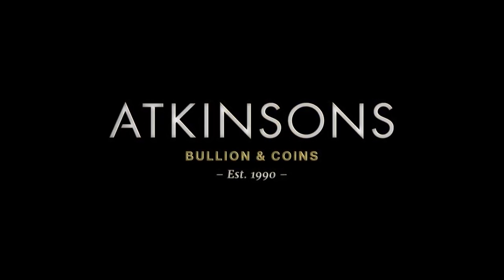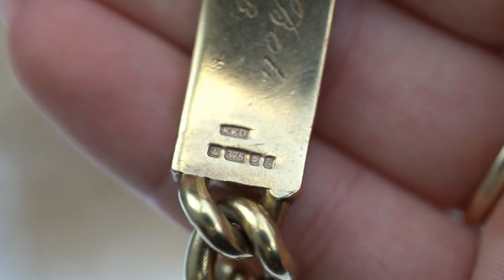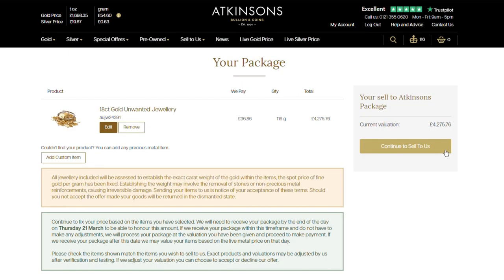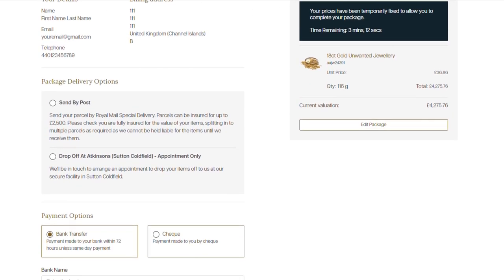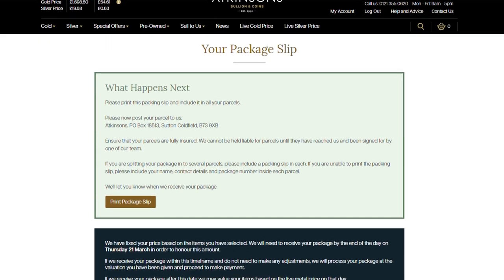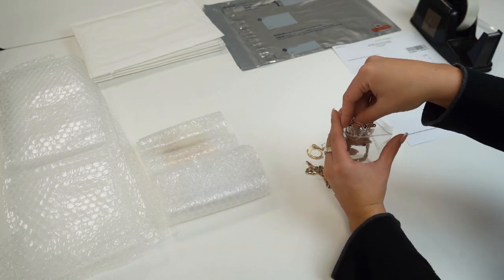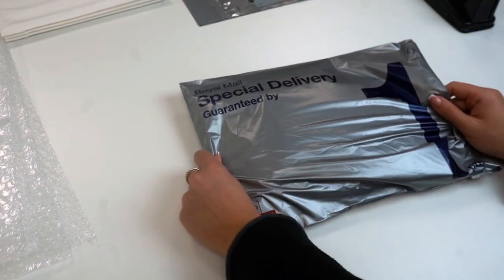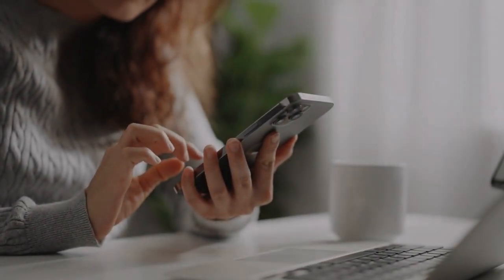Sell Your Gold Jewellery | ATKINSONS BULLION & COINS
We buy all types of jewellery whether in good condition, broken or just unwanted. We have a team of experienced appraisers standing by to provide you with an accurate indication of the selling price of your jewellery items, ensuring that you receive a fair price every time, with no hidden charges or commissions.

0:00 Selecting Your Jewellery
0:34 Create Your Package
0:53 Package Options
1:41 Shipping Your Jewellery
2:13 What to Expect Next